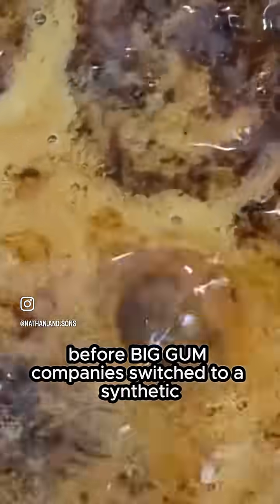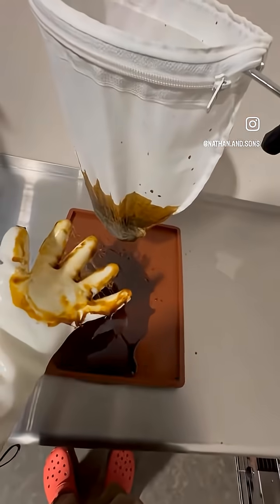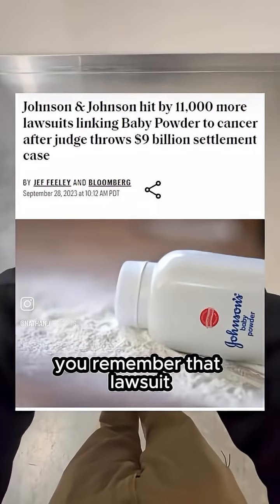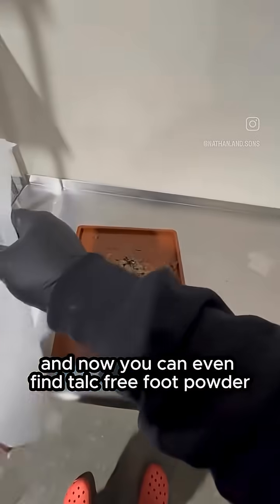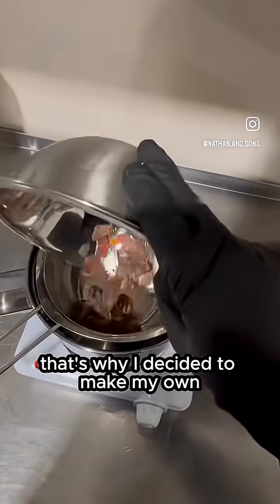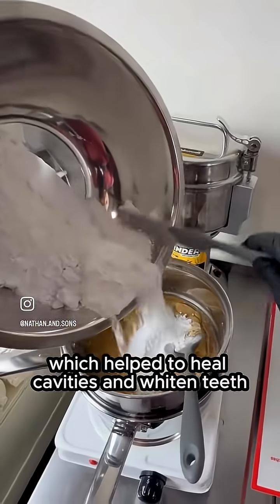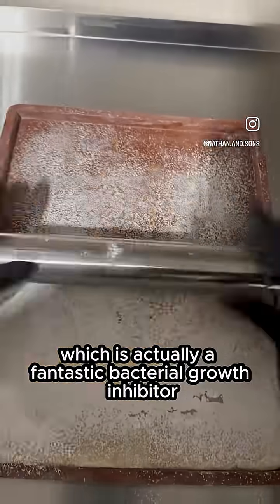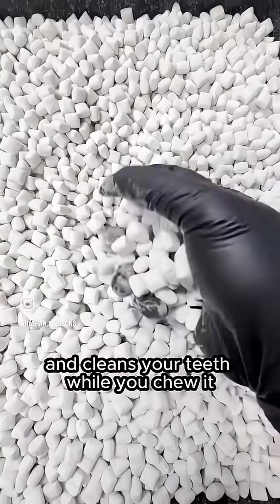Why We Use $500/lb Spruce Sap in Our Gum | Nathan and Sons vs Chemical-Filled Gums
At $500 a pound, spruce sap is one of the most expensive ingredients in the world—and for good reason. Native cultures prized it for its natural teeth-cleaning and gum-soothing properties. In fact, spruce gum was once America’s most popular chew—until Big Gum replaced it with something they now call “gum base.”

What’s really in that gum base?
They won’t tell you. It’s “proprietary.” But if you dig into it, you’ll find ingredients like polyvinyl acetate and butadiene styrene—the same synthetic chemicals used to make glue, tires, and shoes. Oh, and let’s not forget the talcum powder—yes, the same talc that’s been linked to cancer in multiple lawsuits and is now being pulled from baby products entirely.

So why is it still ending up in your mouth?

At Nathan and Sons, we knew we had to do better. That’s why we built Underbrush—the world’s first functional chewing gum made from:

🌲 Spruce chicle and mastic sap as the natural gum base
🦷 7 naturally occurring minerals to support enamel health
🧪 Nano-hydroxyapatite to help remineralize teeth and heal cavities
🌿 A fresh mastic mint flavor with herbal, piney notes
🌱 Sweetened with organic xylitol from birch trees—a natural cavity-fighter

This isn’t the gas station junk gum filled with plastic, talc, and artificial sweeteners.
This is clean. This is functional. This is how gum should be.

💥 Real Ingredients
💥 Real Benefits
💥 Real Reason to Chew

Reclaim your health—one chew at a time.
to try Underbrush today.